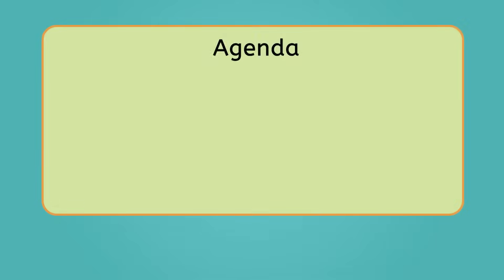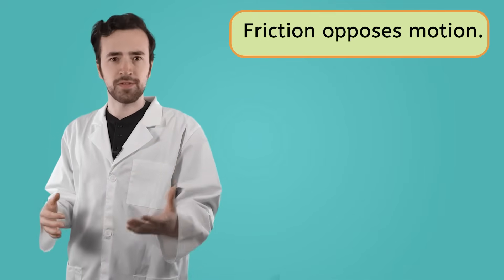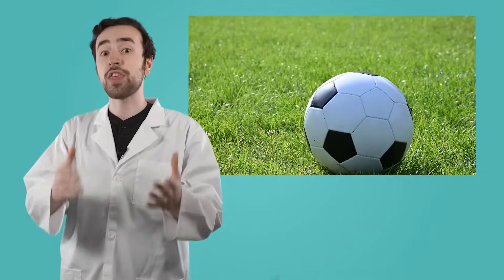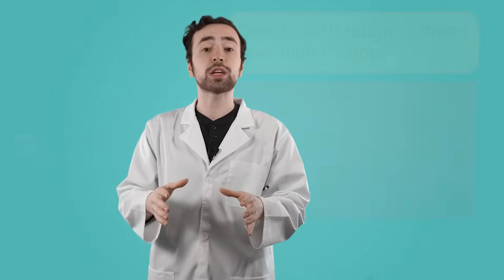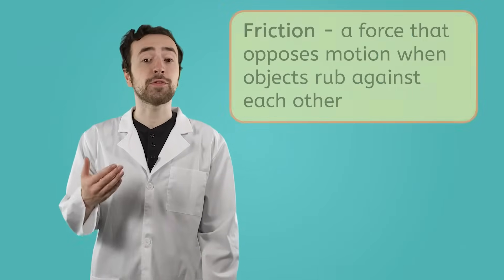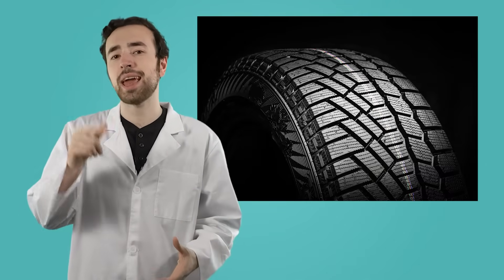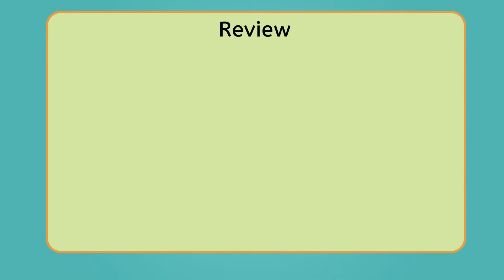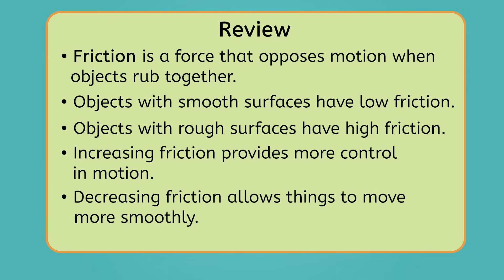Forces: Friction - How Surfaces Affect Motion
In this lesson for 4th graders, students will learn how friction affects an object’s motion and how to identify high- and low-friction surfaces. This science video is from Miacademy’s General Science course. Check out more lessons on forces and motion on our channel!